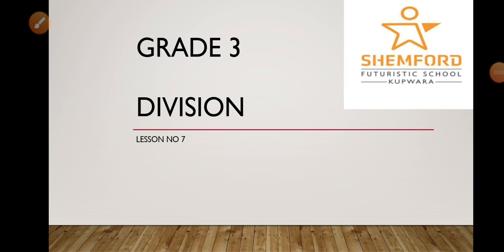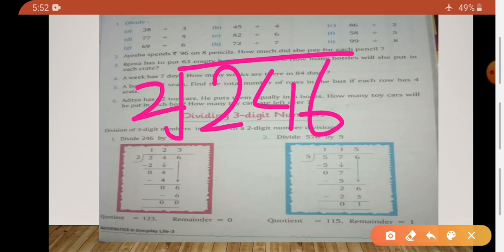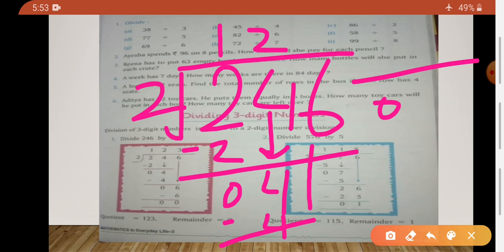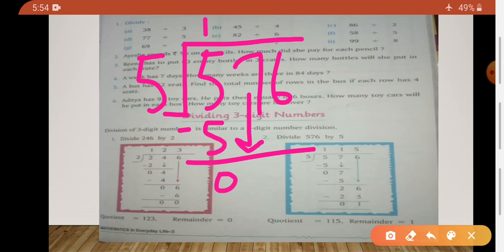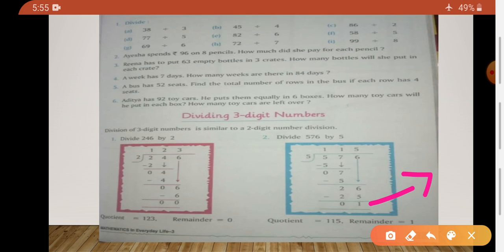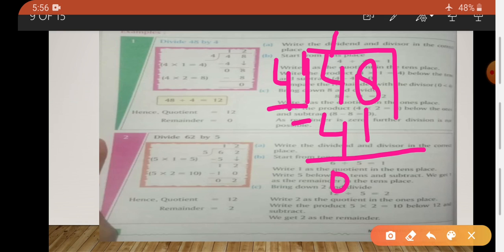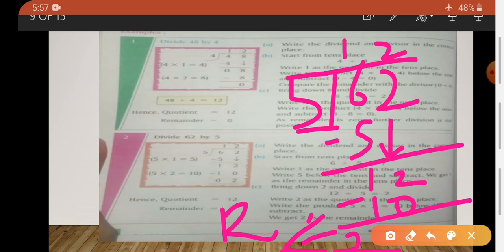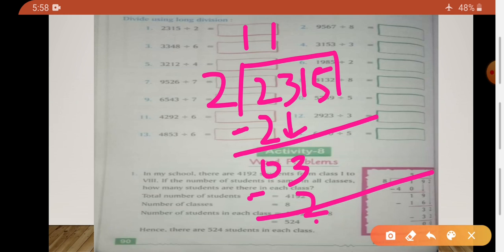Division(Part 3)| Grade 3| Maths| CBSE| Shemford Futuristic School Kupwara